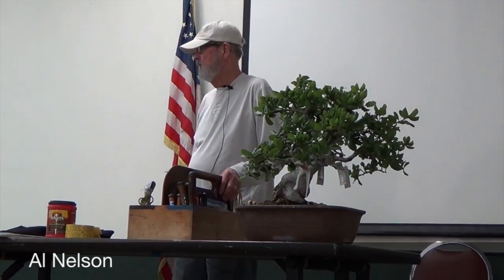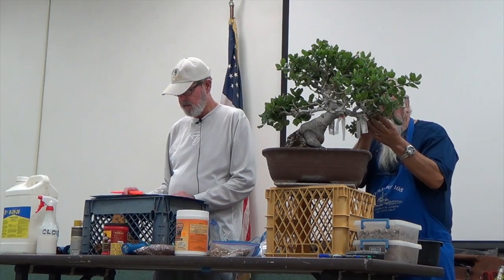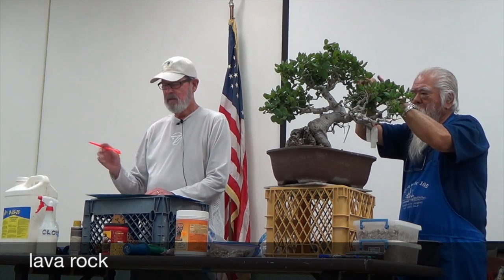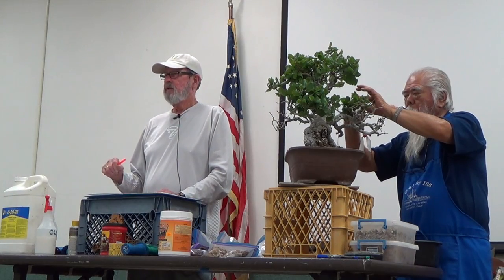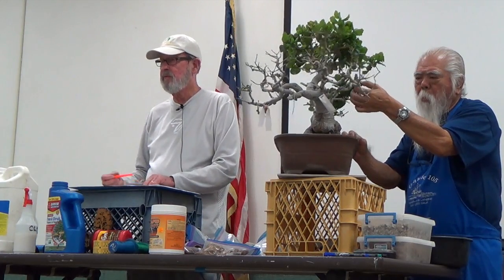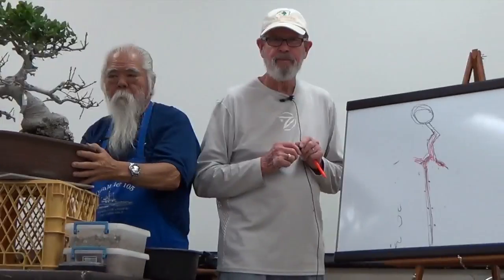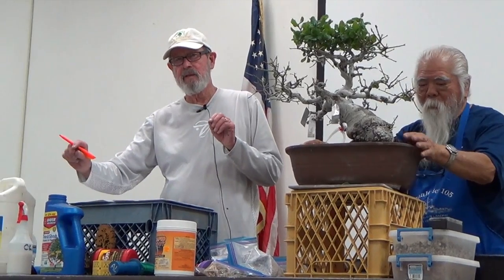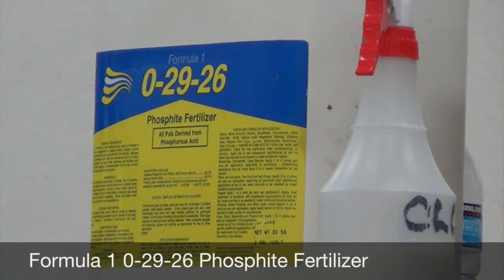Al Nelson on California Oak Bonsai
Al Nelson shares a wealth of knowledge on California oak bonsai (particularly coast live oak and scrub oak) including collecting oaks, soil mix, repotting, styling, fertilizing, prevention of sudden oak death, and helping distressed oaks.

--CHAPTERS--

Collecting oaks: 5m18s
Repotting oaks:  16m11s
Soil Mix:  17m38s
Fertilizing oaks:  28m
Styling oaks:  34m50s
Sudden oak death:  1h5m28s
Distressed oak:  1h7m9s
Credits:  1h10m59s